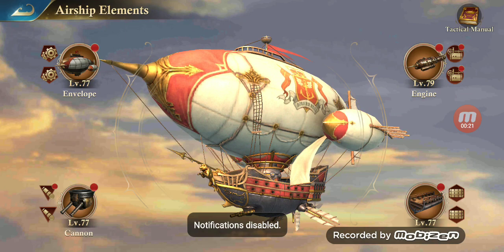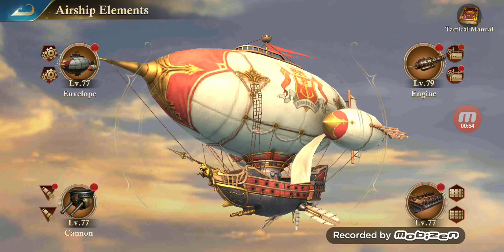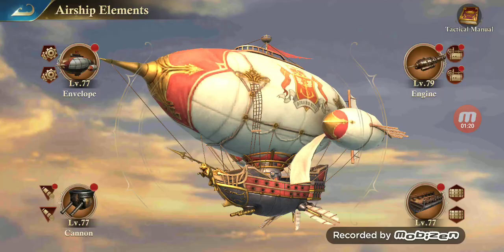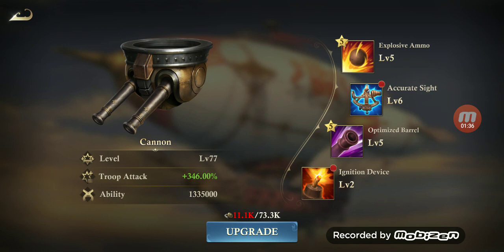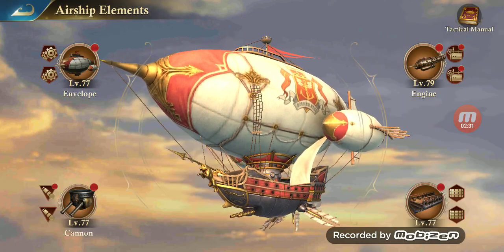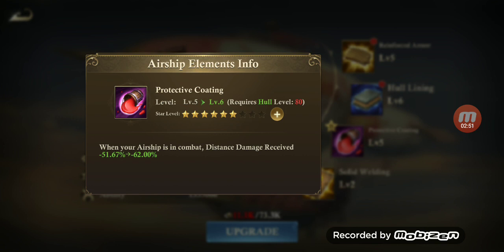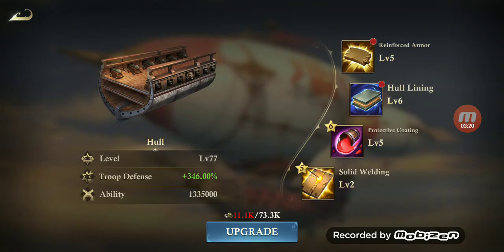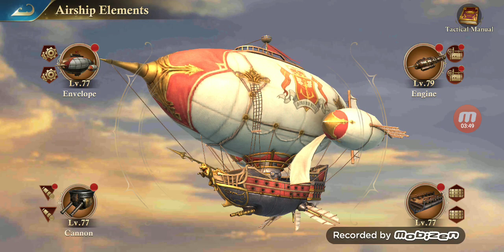New Airship Update